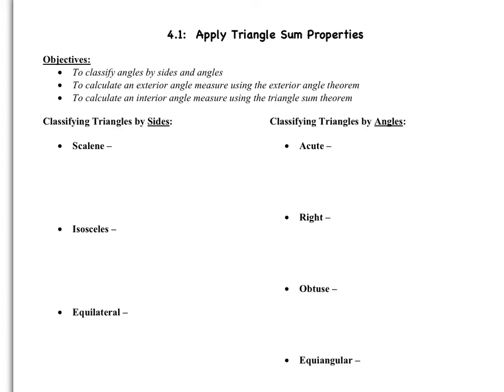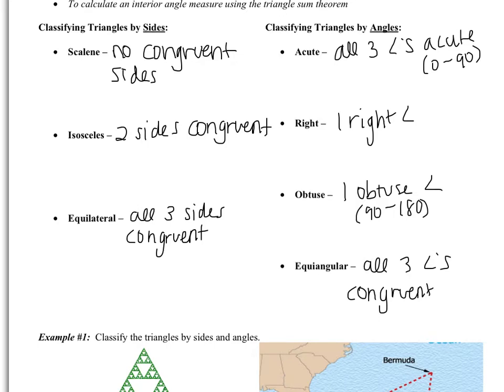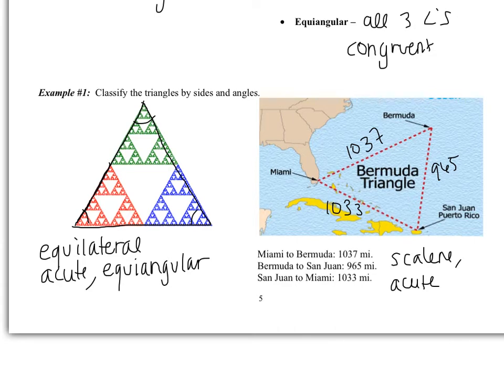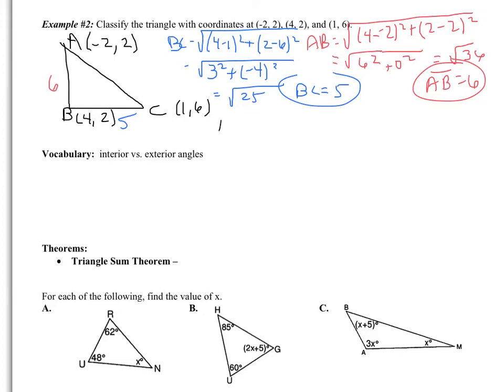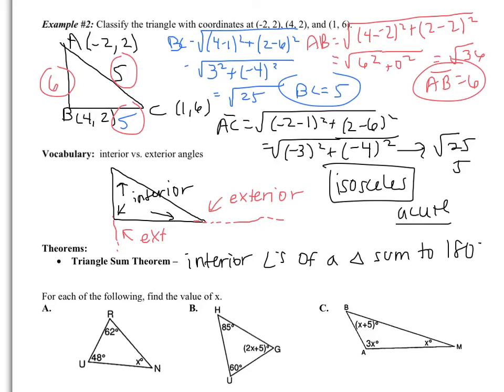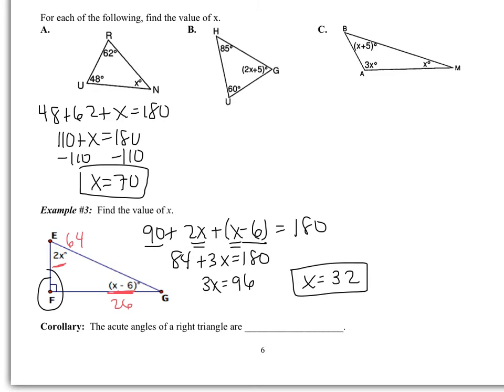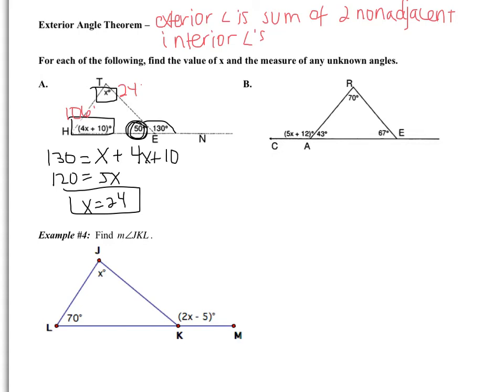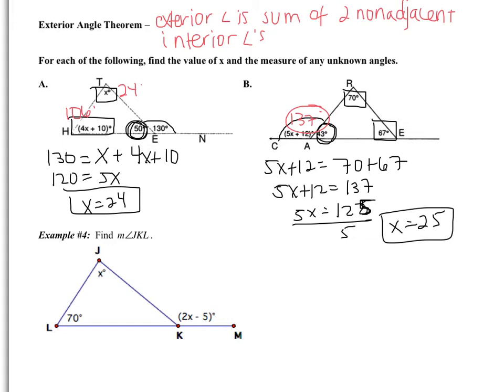4.1 Apply Triangle Sum Properties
To classify triangles by sides and angles
To calculate an exterior angle measure using the exterior angle theorem
To calculate an interior angle using the triangle sum theorem